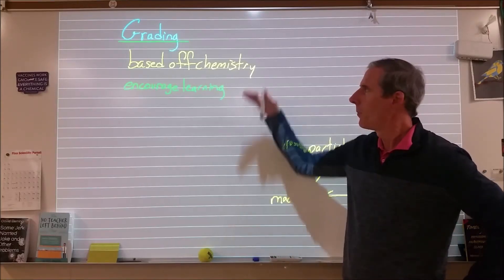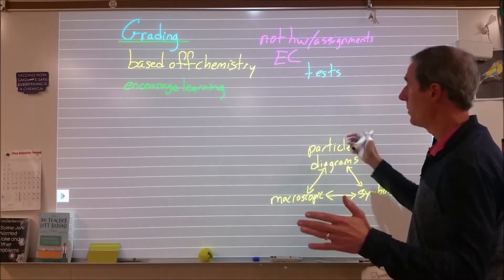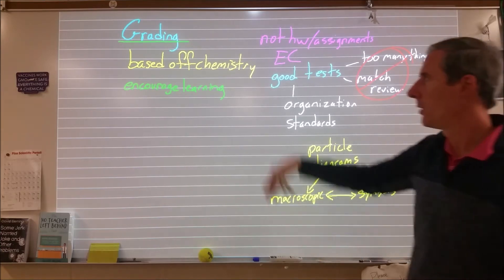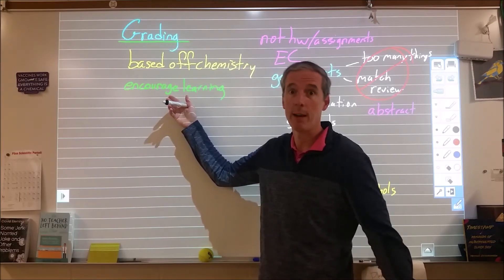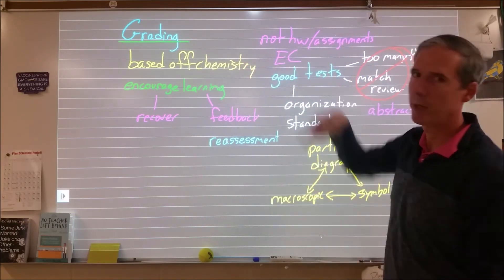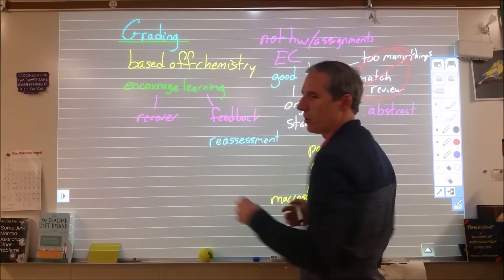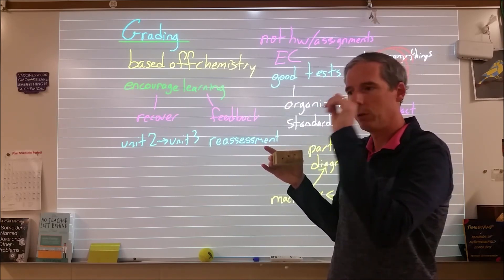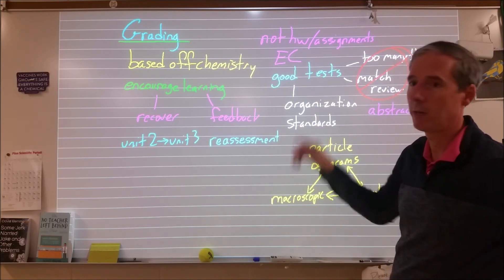Grading Chemistry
What the best grading practices are for chemistry class and what students should do about it.
Grading should inform students of how well they understand chemistry. Many tests instead are punitive in nature and are difficult to draw meaningful feedback from. This is a huge weight on learning that leads students to focus on trivial details rather than core concepts.
To improve grading use standards based grading, reassessments, and eliminate participation points (hw, classwork, extra credit).
For students who can't change their grading system, make sure you provide feedback to yourself when studying by using retrieval practice. When studying concepts see if you can represent them using particle level diagrams, macroscopic (real life/lab), and symbolic representations.
Avoid learning algorithms without understanding why. Proportional reasoning instead of dimensional analysis can help with this.